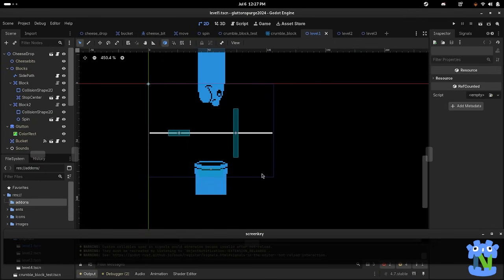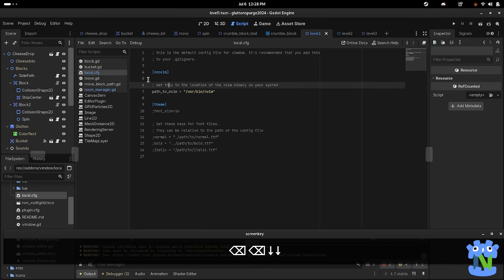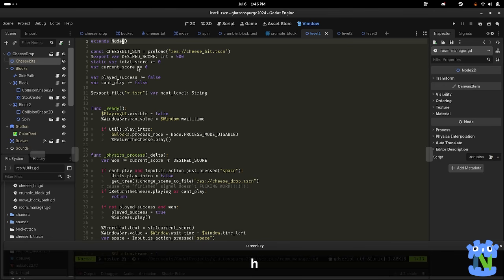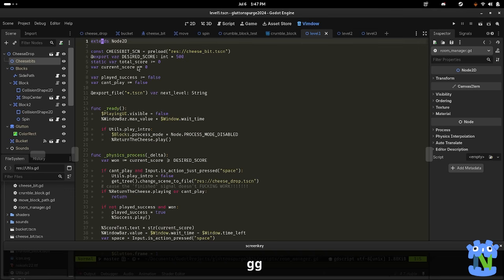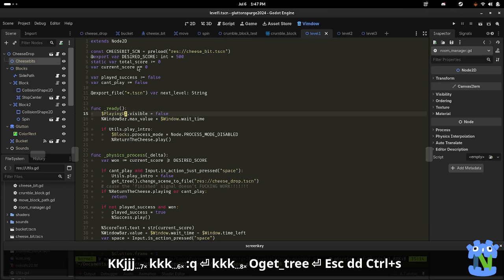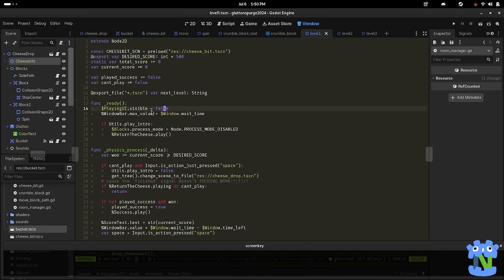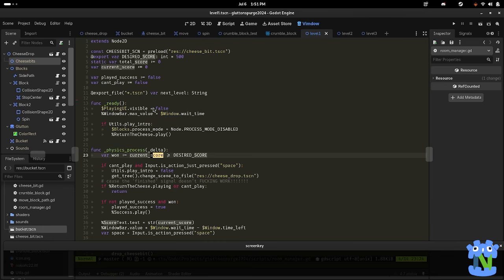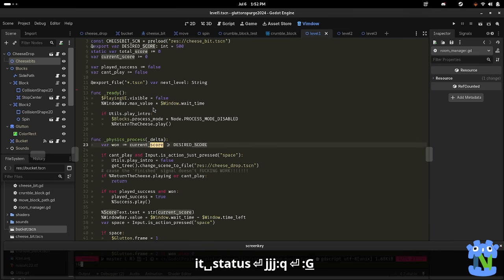Godot + Neovim = Superpowers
Godot's script editing can be enhanced with the rapid text-editing power of Neovim. I created a plugin called Vimdow to integrate the two together, and am here to show that Godot + Neovim = Superpowers.

Edited by Austin Grimaldi